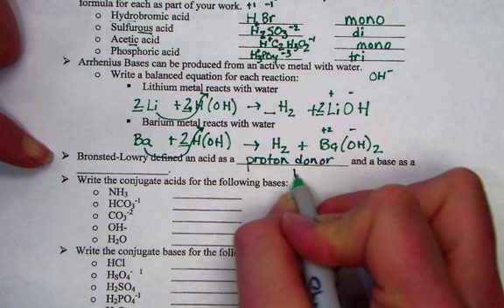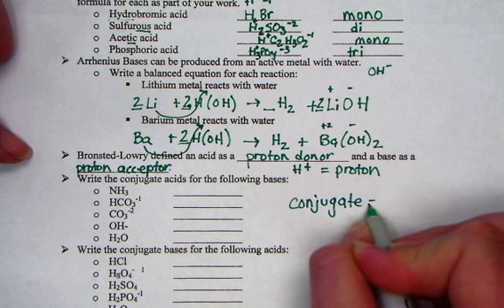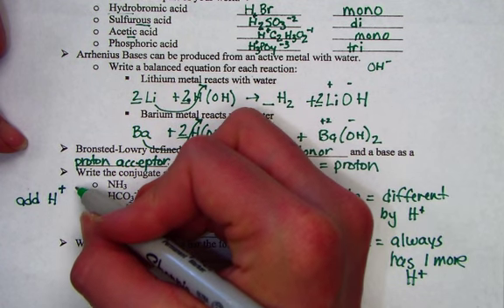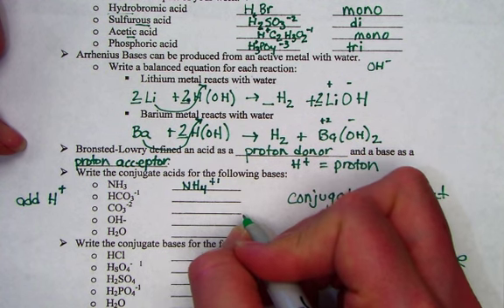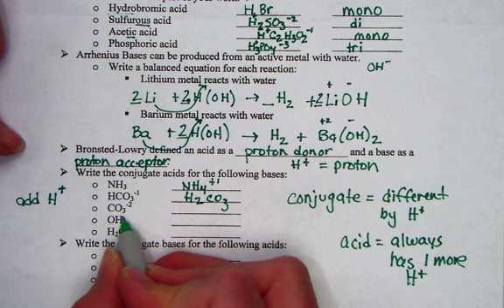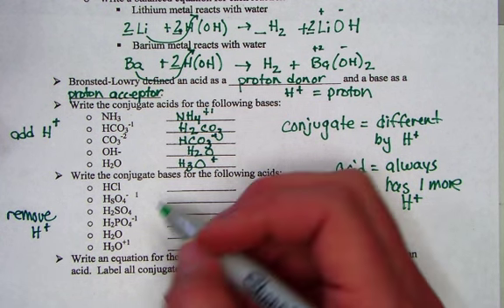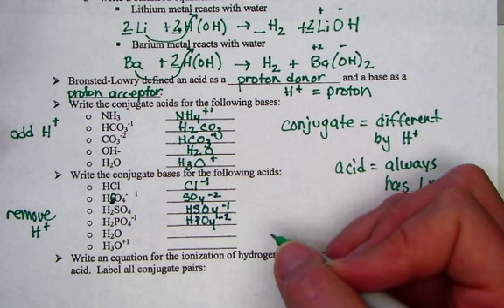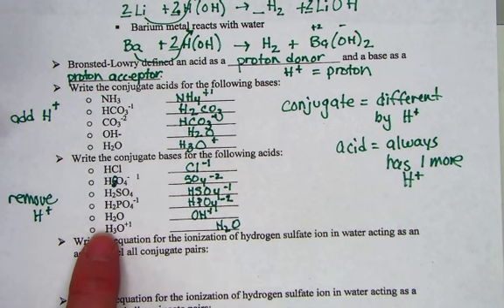Homework Sheet on Acid Base Theories